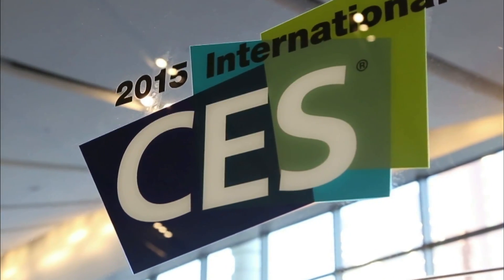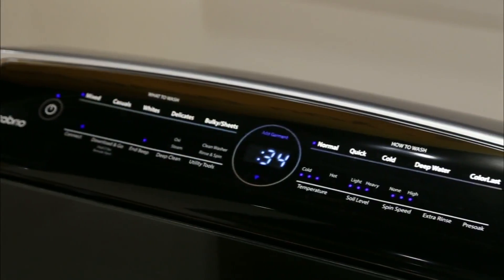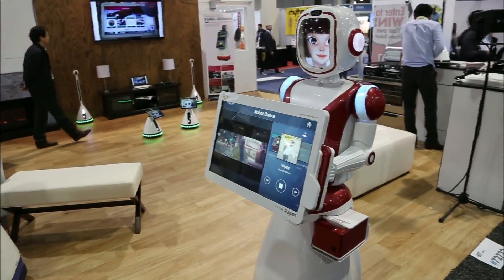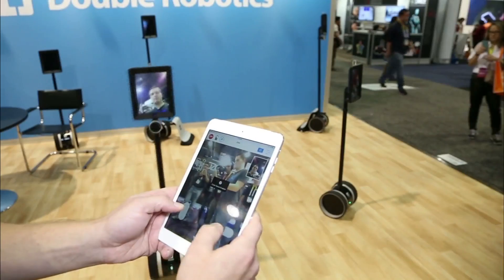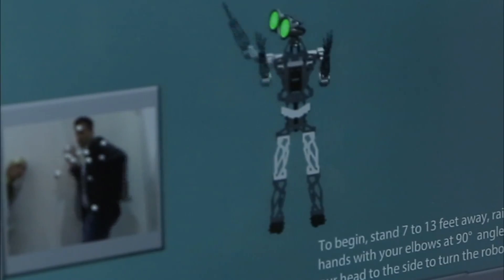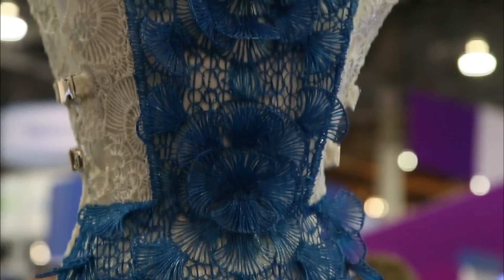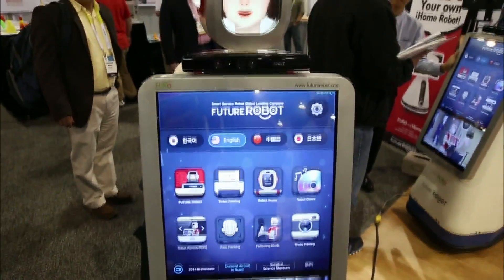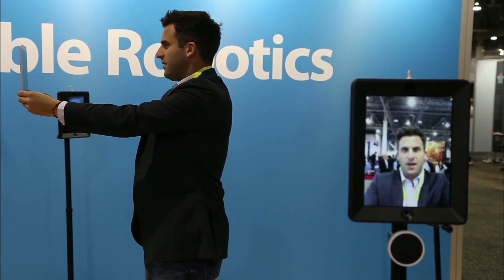Consumer electronics get more connected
The Consumer Electronics Show, the world’s largest technology exhibit, is a launching pad for groundbreaking products, but this year, many of the innovations on display focus on improving the connectivity and interactivity of everyday consumer products, from a 3D printing pen to a GPS dog tracking device. Special correspondent Steve Goldbloom reports.